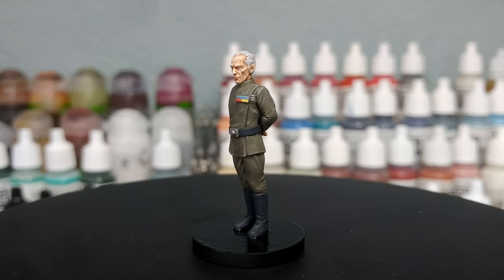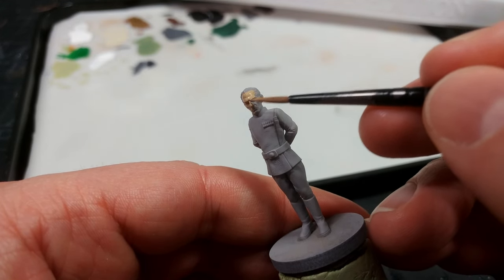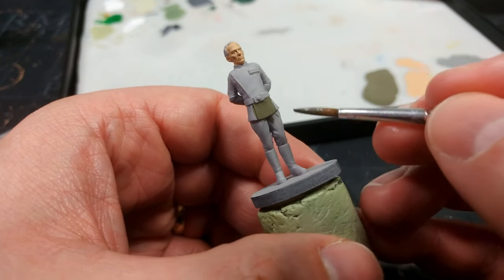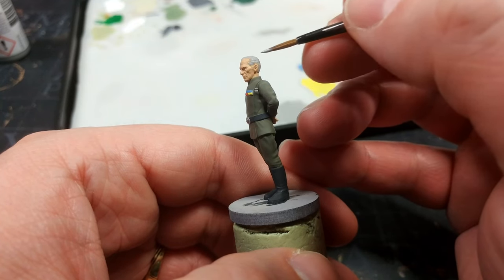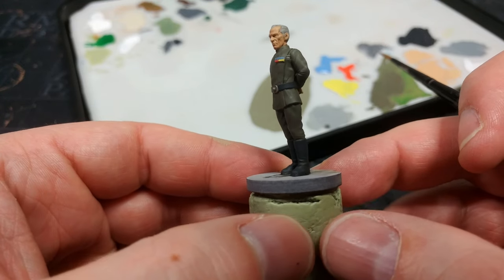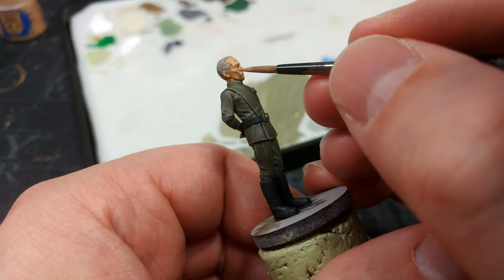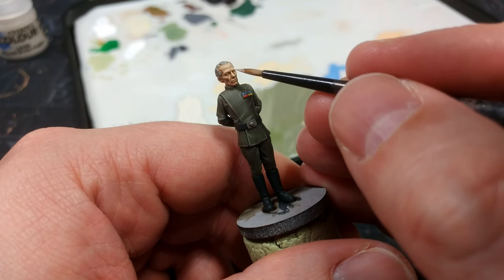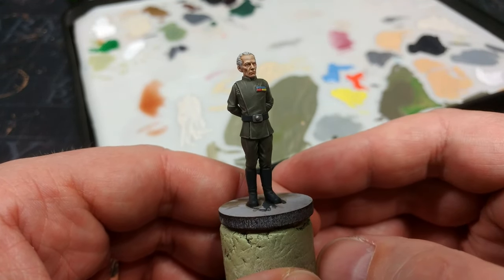Painting Grand Moff Tarkin - Detailed Faces & Finishing Touches [How I Paint Things]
Sometimes you have something that isn't going to see a lot of use on the table, but you just have to paint it. Today that's Grand Moff Tarkin, as played by the inimitable Peter Cushing in Star Wars - while there was just one movie by that name!

If you're keen on picking up your own STLs to print Tarkin at home, check out the 'Imperial Governor' at Dark Fire Designs

00:00 - Intro
00:48 - Priming
01:23 - Basecoats
06:03 - Shading
07:41 - Highlighting
09:06 - Painting the Face
13:31 - The Finished Miniature

PAINTS USED:

PRIMER:
Premium Grey (Vallejo Spray Can)

CITADEL:
Kislev Fleshtone (Layer)
White Scar (Layer)
Flayed One Flesh (Layer)
Pallid Wych Flesh (Layer)

VALLEJO:
German Field Grey
Blue Grey Pale
German Grey
Stone Grey

ARMY PAINTER:
Plate Mail Metal
Electric Blue
Mars Red
Moon Dust
Speedpaint Medium
Strong Skin Shade
Strong Tone

VARNISH:
Instar Varnish+